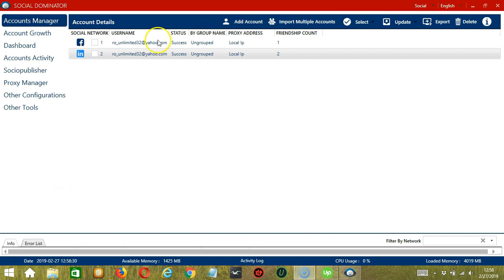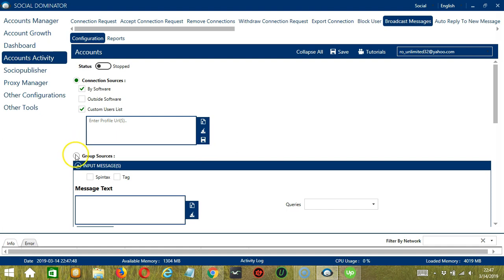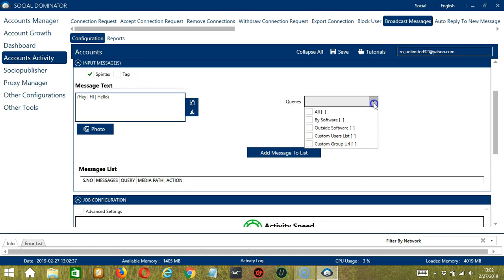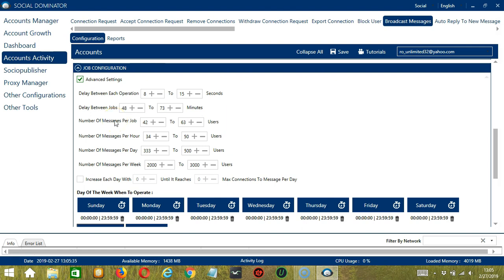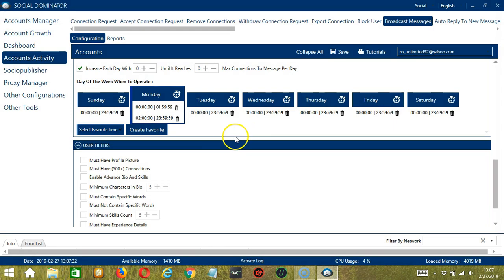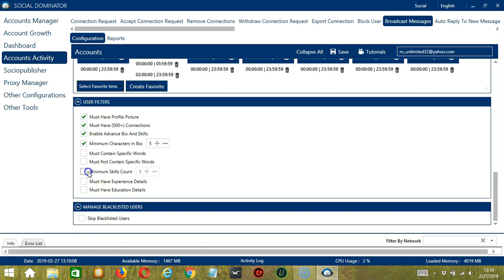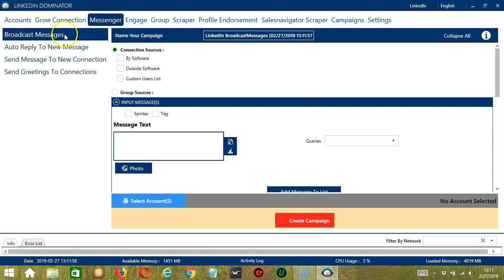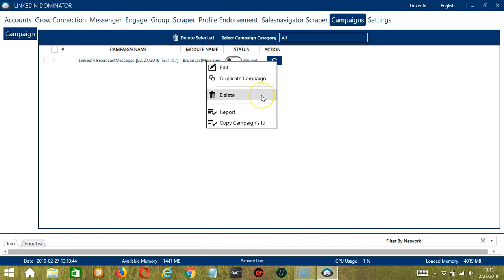How To Auto send Message To First Connection and Group Members on Linkedin Using Socinator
This Socinator feature helps to automate sending direct messages to  users on LinkedIn. It allows to search and filter users with different query types and send them a direct message on configured time.

you can also join with us over skype :- live:support_45094